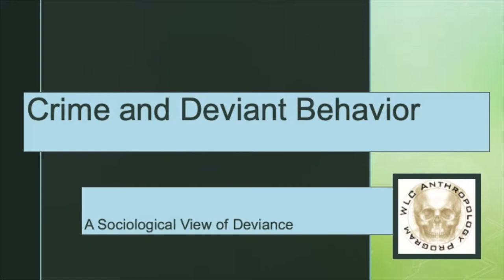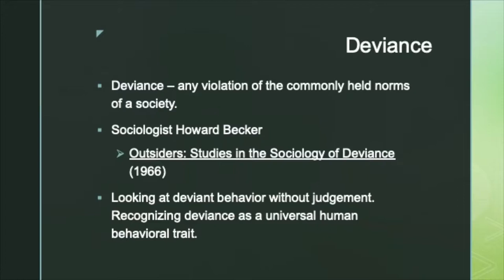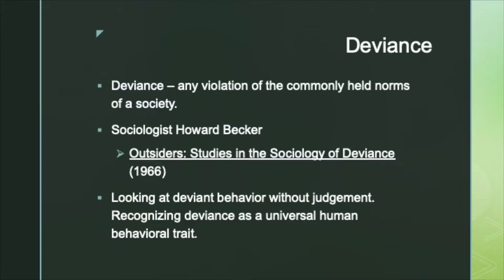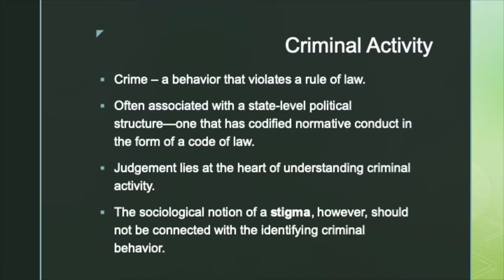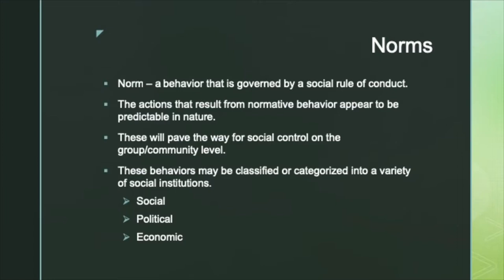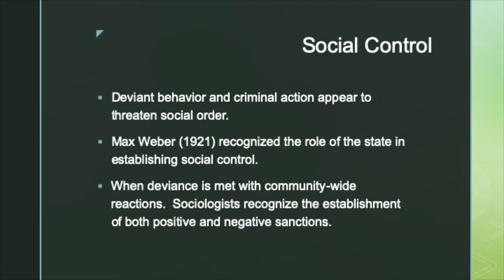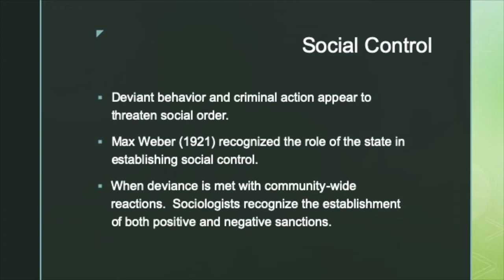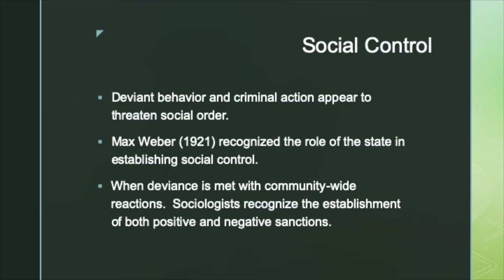A Sociological Understanding of Deviance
How do we define and understand deviant behavior?  How does this relate to the concept of a crime?